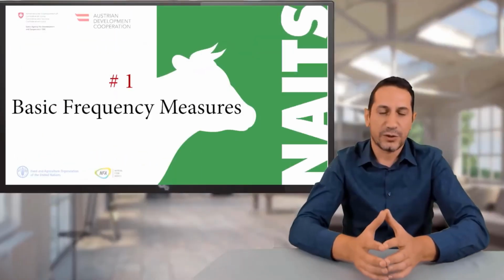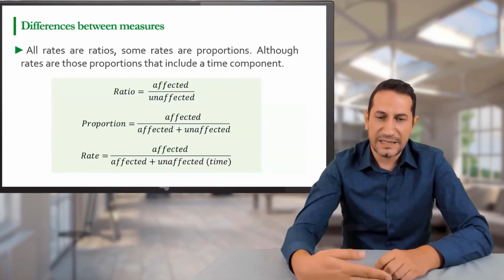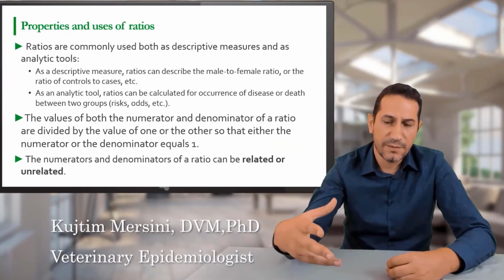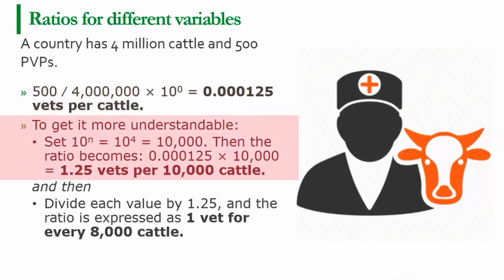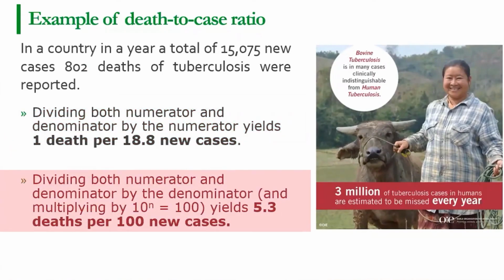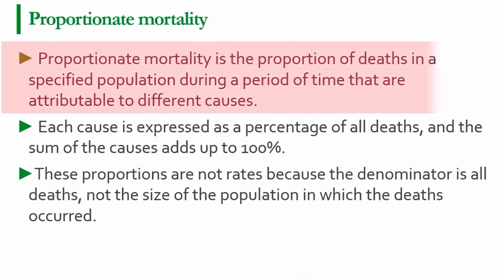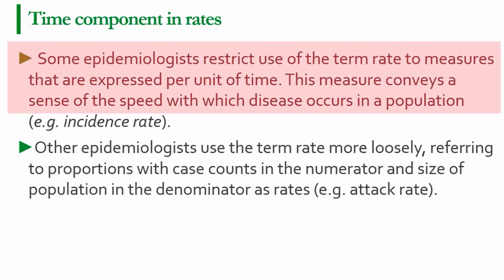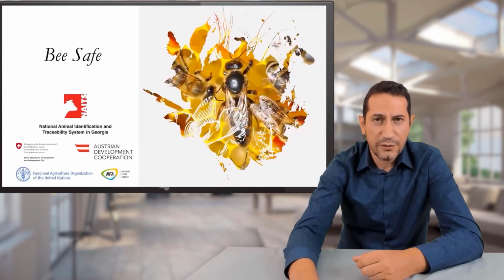Measures of Disease Frequency - Epidemiology and Biostatistics 1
Welcome to our informative video on Veterinary Epidemiology and Biostatistics on Basic Frequency Measures! Here, we will explore the fundamental concepts of counts, rates, ratios, and proportions in the context of veterinary epidemiology. These key measures play a crucial role in analyzing and interpreting data related to animal health and disease trends.

Rates allow us to quantify the occurrence of specific events, such as disease cases, within a defined population and time period. Ratios provide insights into the relationship between two quantities, helping us understand the relative impact of different factors. Proportions offer a perspective on the distribution of a specific attribute within a population.

Understanding and calculating these measures are essential for veterinary doctors, researchers, and professionals in the field of animal health. They enable us to identify patterns, assess risk factors, and make informed decisions to safeguard animal well-being. Join us as we dive into the realm of veterinary epidemiology, unraveling the significance of these basic frequency measures.